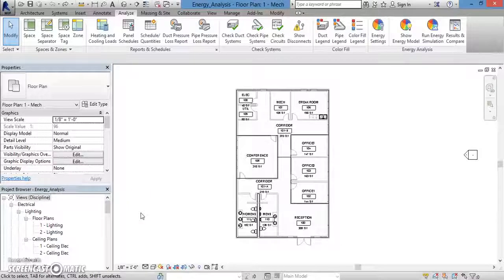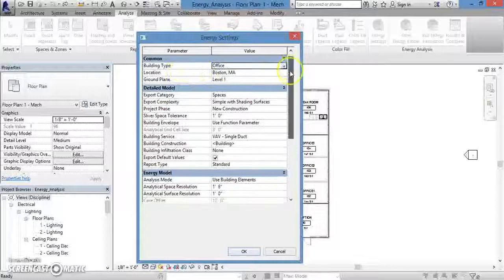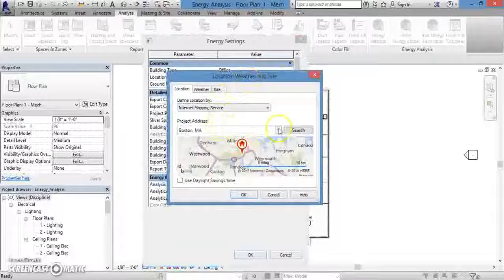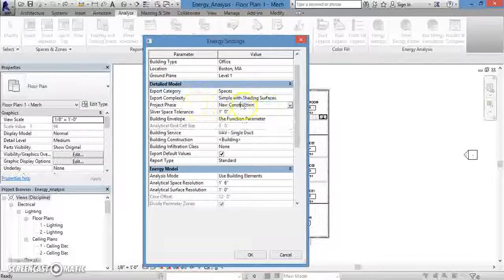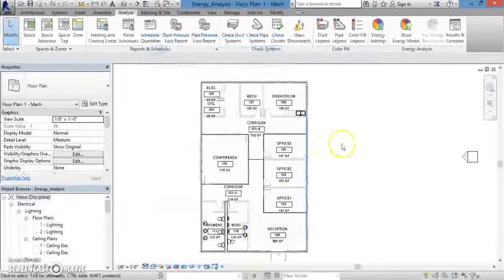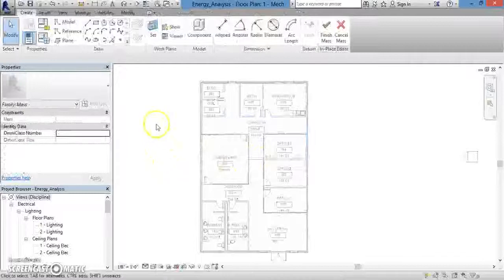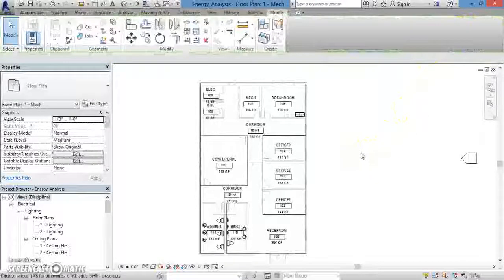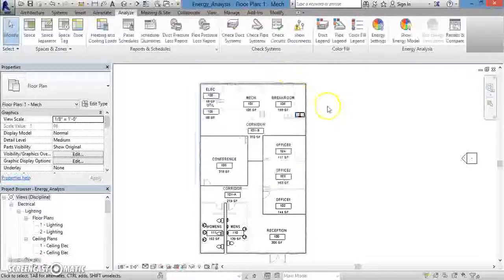Revit Lesson 30 - Energy Analysis And Settings